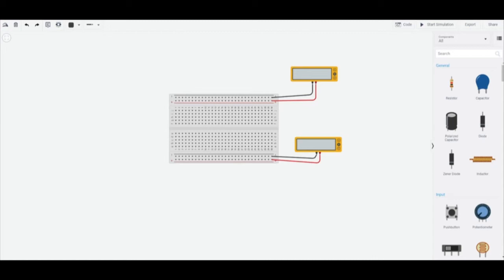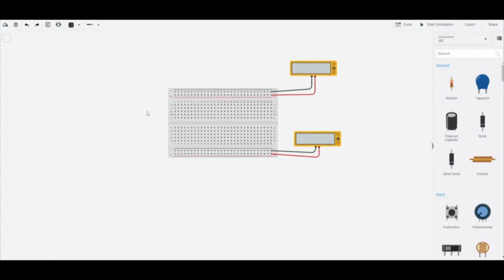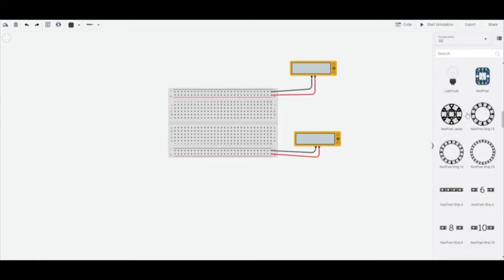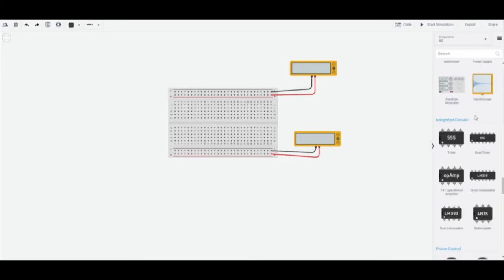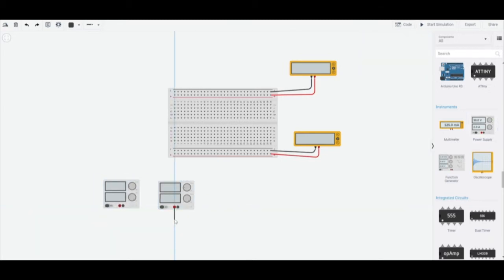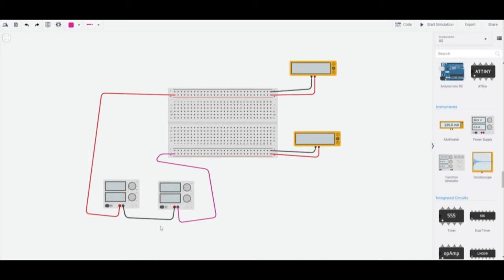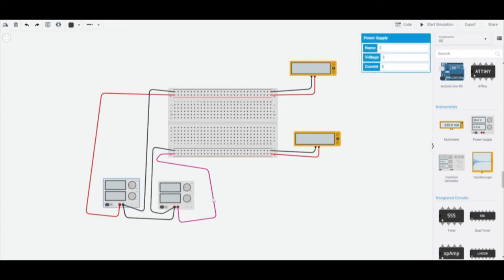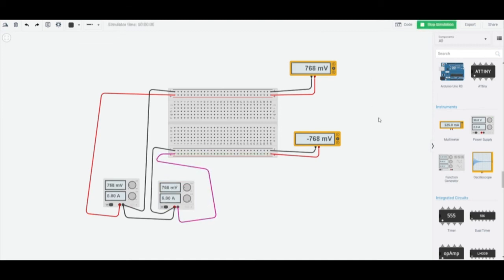HOW TO CONNECT A NEGATIVE VOLTAGE TO YOUR OPAMP IN TINKERCAD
This video goes over how to create a negative voltage to your opamp by using the virtual ground concept with two power supplies. You can use the two leads to wire up the positive and negative power on your opamp circuit.